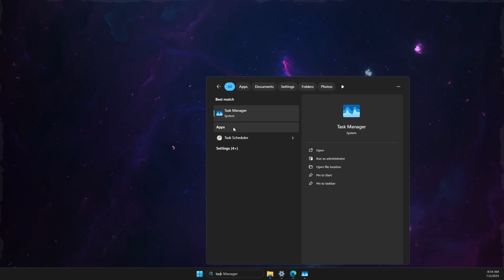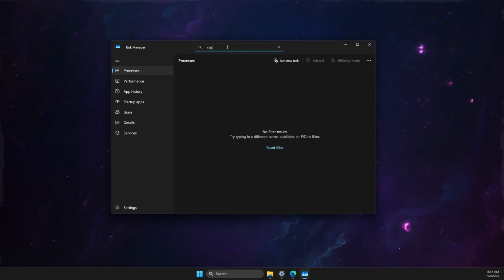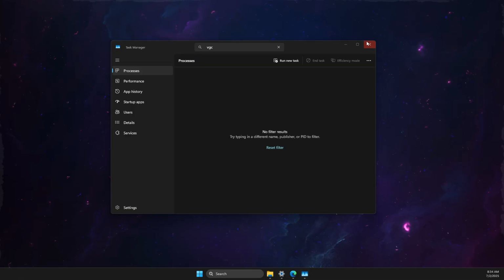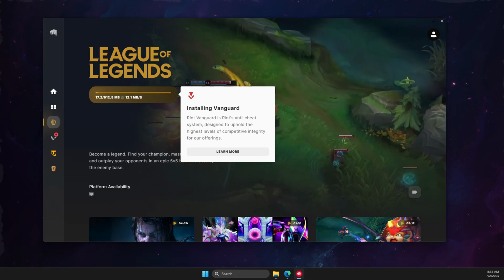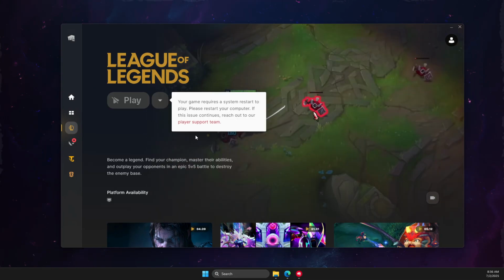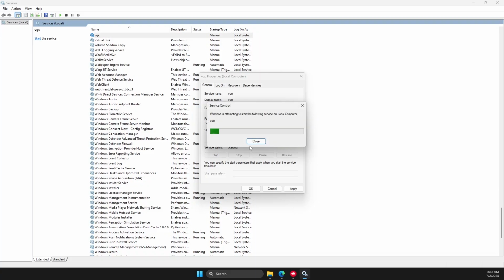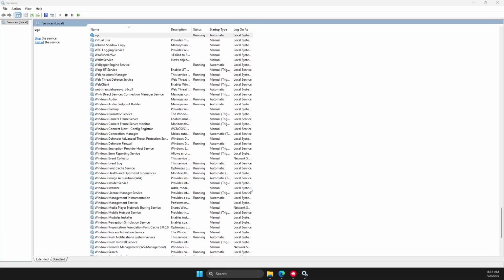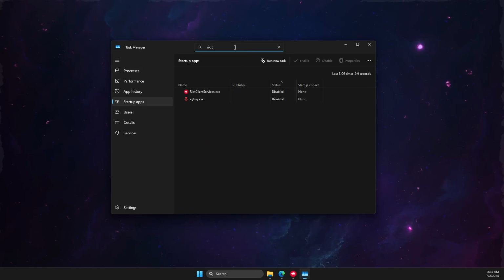How To Fix Vanguard VAN 57 Error on League of Legends (2025)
In this video I will show you How To Fix Vanguard VAN 57 Error on League of Legends (2025). It's really easy and it will take you less than a minute to do it!